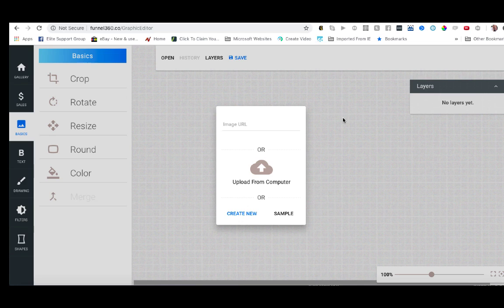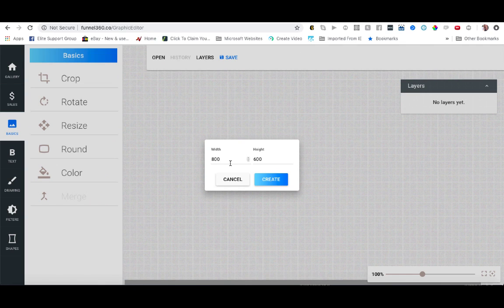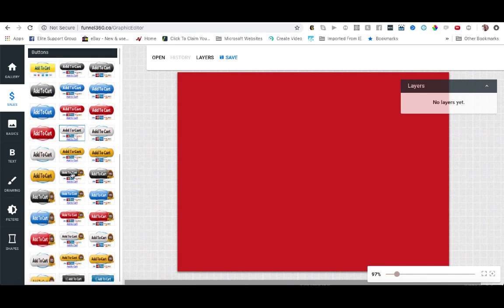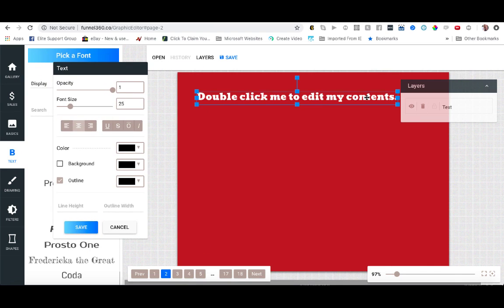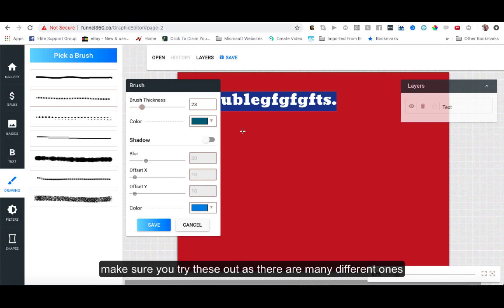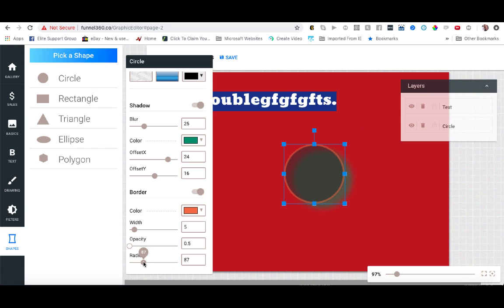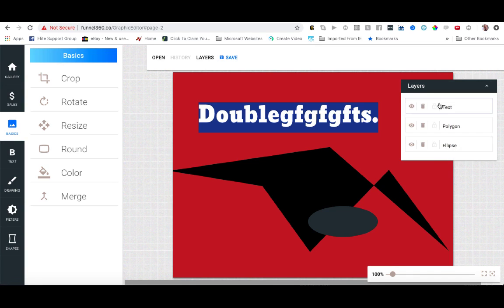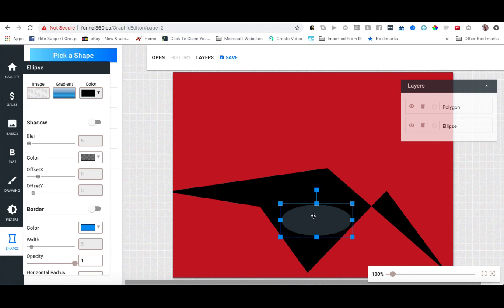Funnel360 Graphic Editor Features A look at all the tools inside the Funnel360 Graphic Editor